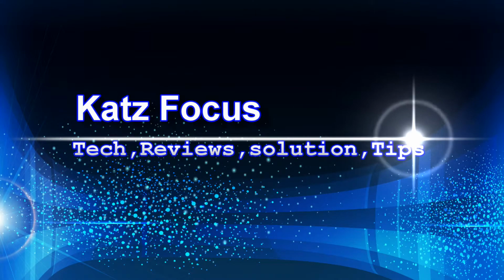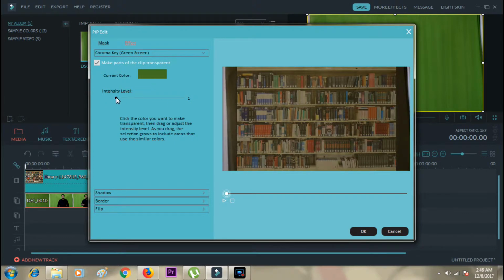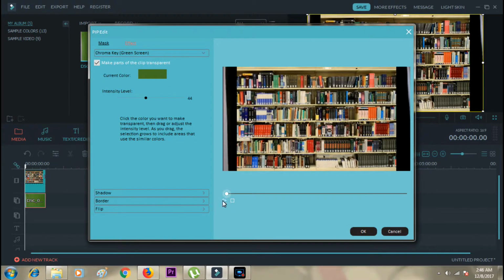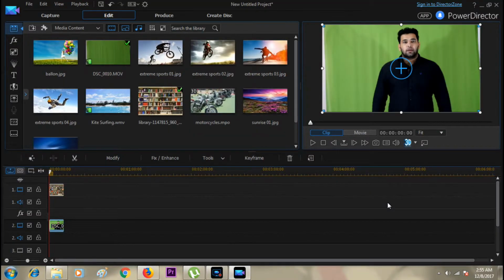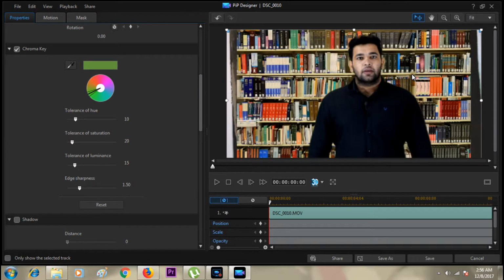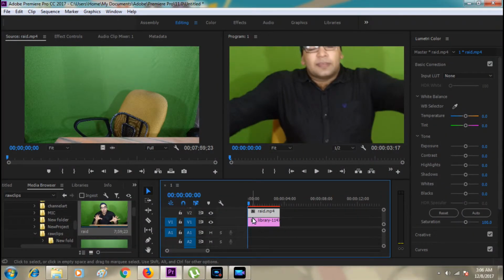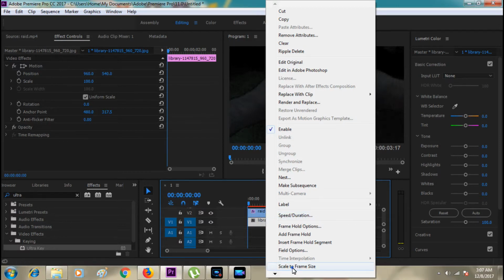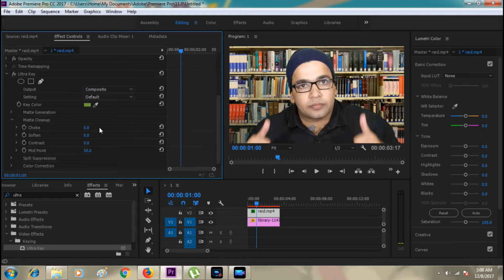How to replace background & green screen| adobe Premiere pro, filmora and cyberlink powerdirector?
hi everyone, today we are going to see how to replace video background and green screen in filmora, power director and premiere pro. please subscribe to my channel like my video and leave the comment if you like my video i will bring more interesting videos for you.